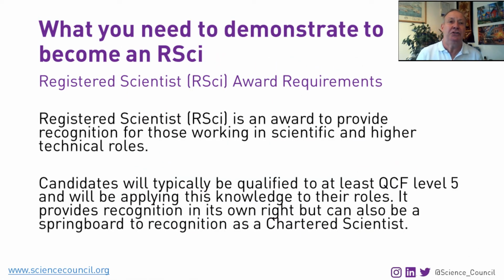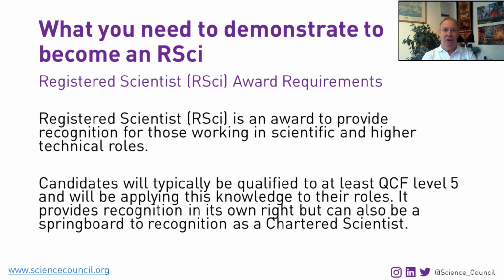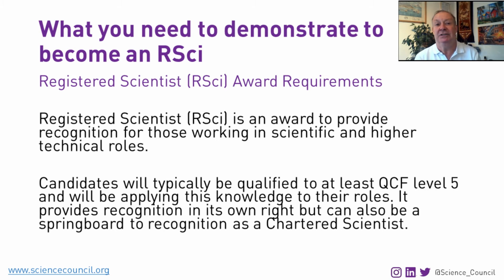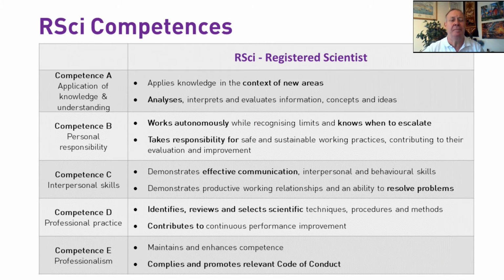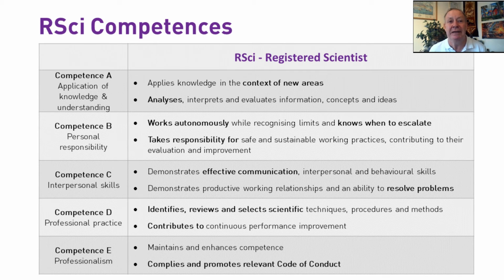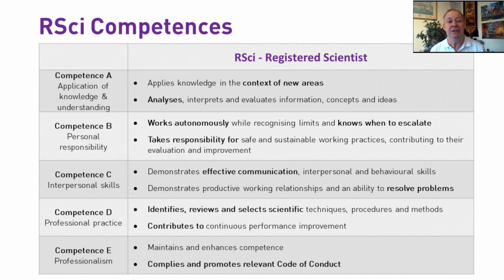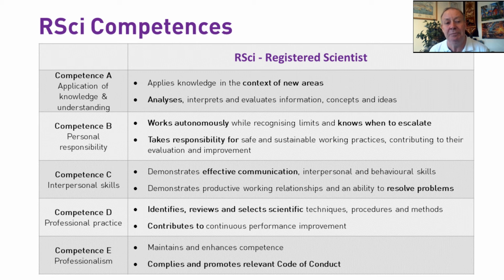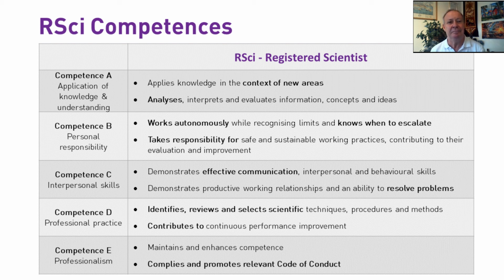Competence requirements for RSci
Applicant Support Mentor, Stephen Franey, talks about what you need to demonstrate to become a registered scientist (RSci).